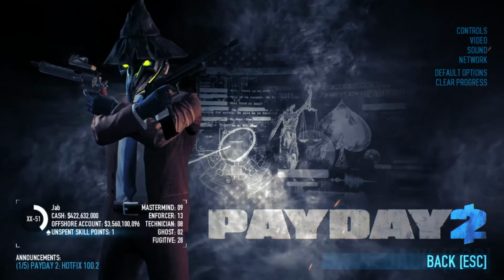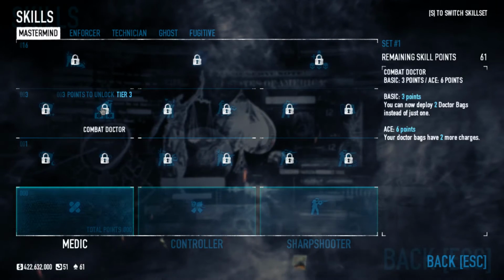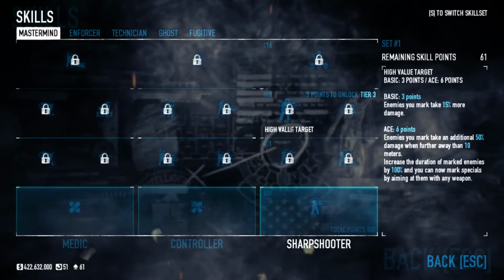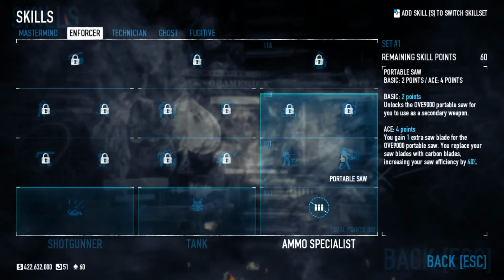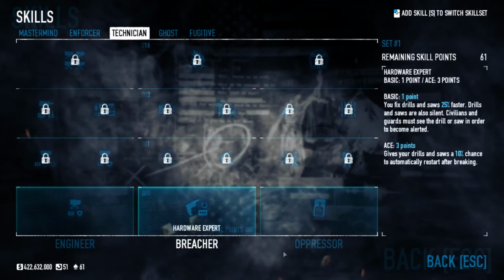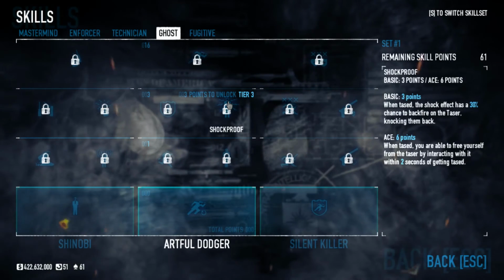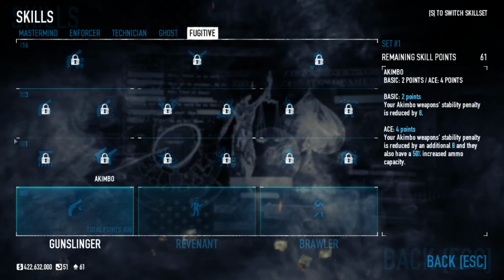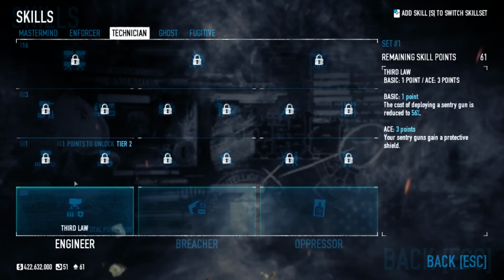Let's Examine Payday 2: Update 100 Skill Guide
I've returned to Payday 2 with the big update 100 to see what's going on. In this video, we took a look at the new mega masks added from the completely overkill pack, and a breakdown of all the new skills and additions to the skill trees.

About the Game:

Payday 2 is the cooperative shooter from Overkill Software. Where players commit crimes and go for the big score in a variety of locales and situations.

for posts and podcasts on all things Game Industry related.